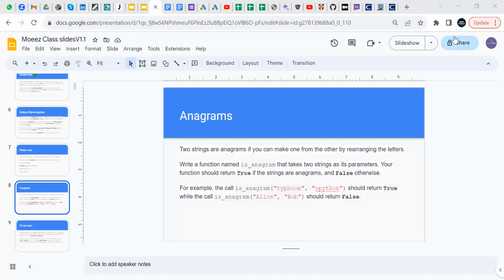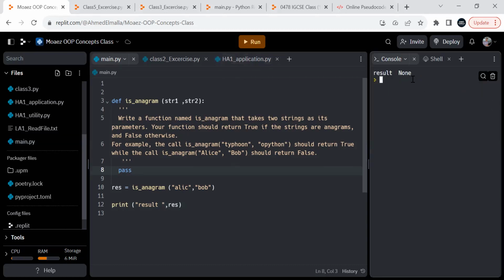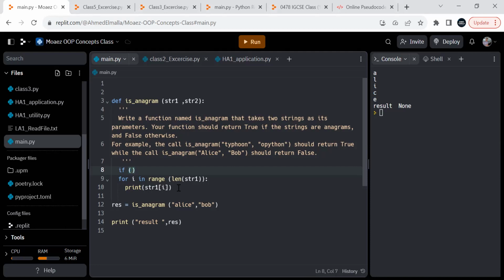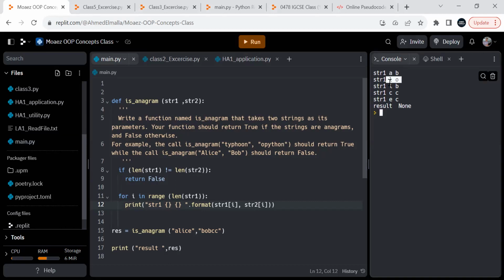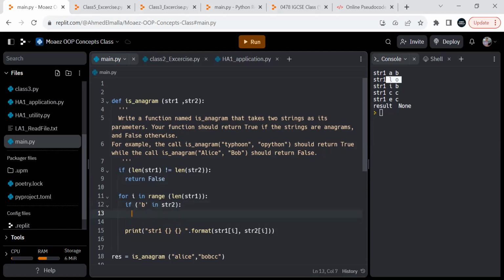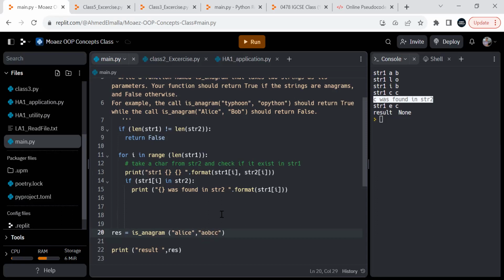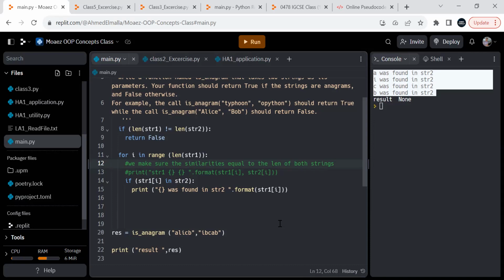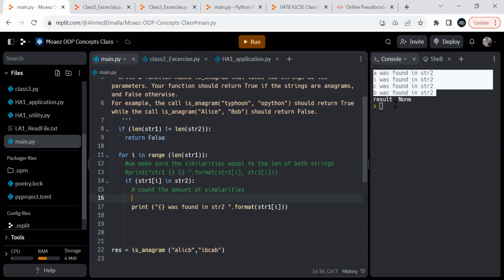OOP Python video tutorial Class 4 (Part 1 - Solving anagram Challenge.) - Python tutor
1) Finding traditional solution for the anagram challenge without using ready made functions

The lesson is divided into 4 parts:

*Part 3 ( Continue Solving anagram Challenge):  youtu.be/LGCn_h_Y-5k
*Part 4 ():  private